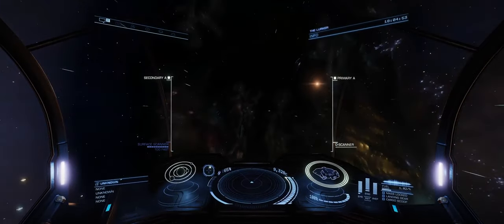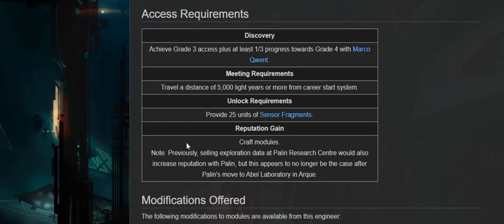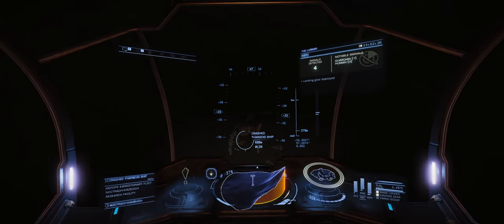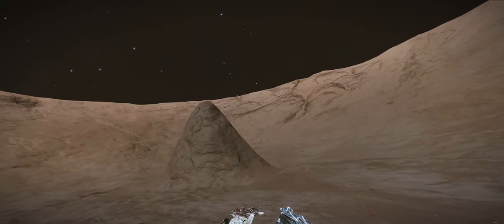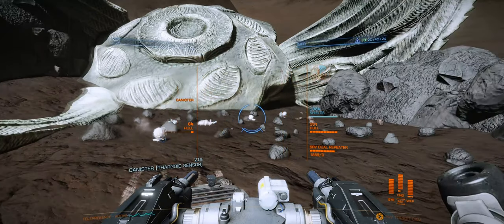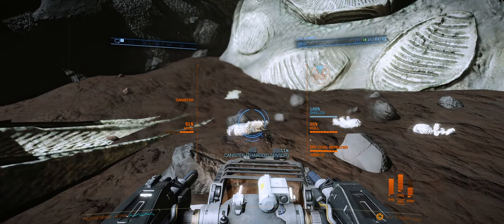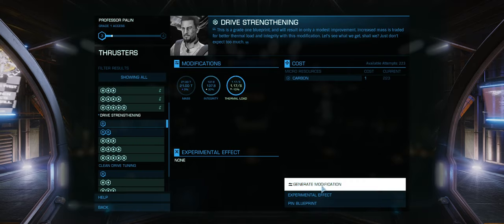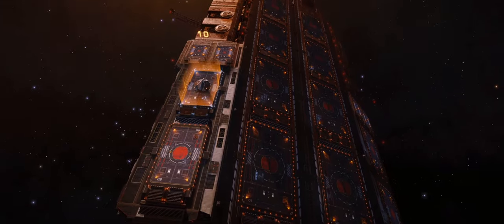Elite Dangerous 2020 | Engineering | Professor Palin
In this video I am going to throw in a topic about the engineer called professor Palin in the game Elite Dangerous.

To find Palin you need to unlock Marco Qwent first.

Anyway, in this video I am going to talk about the mininum requirements first
- jumping 5000 LY from your home station (the station you started)

To do this, you will need a ship that can jump pretty far (that makes it easier to get it done anyway). I personally choose the ASP Explorer for this because it has a pretty large jump range (48Ly).

To make the 5000Ly you might need to take in to account that a trip like this, takes about 2 hours (maybe more / less... kind of depends how you play it, and what type of ship you have).

Then you will need to pick up 25 sensor fragments.
You can find these on Alien Crash sites / Thargoid Crash sites (this is the easiest method to do it anyway).

The system I went for is : HIP 17403 Planet A 4 A
Once you get there, you will need to find Thargoid Sensors, shoot the sensors (and these will spawn sensor fragments).

Once you picked up 25 of these, you are ready to unlock Professor Palin.